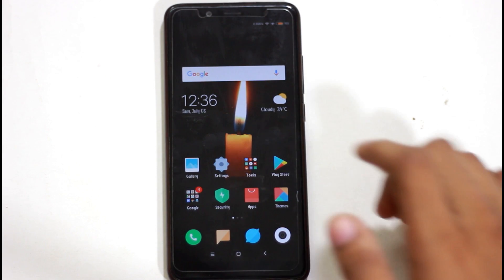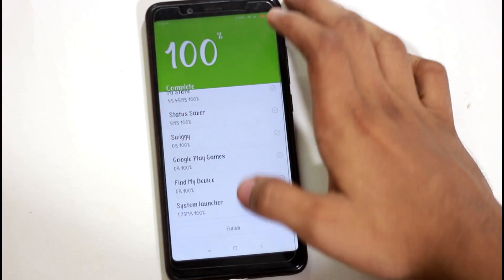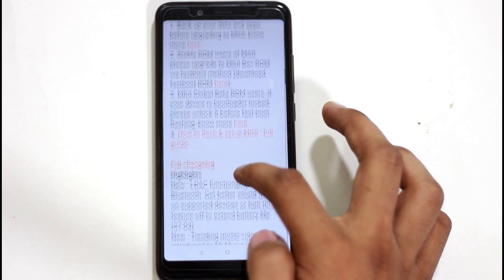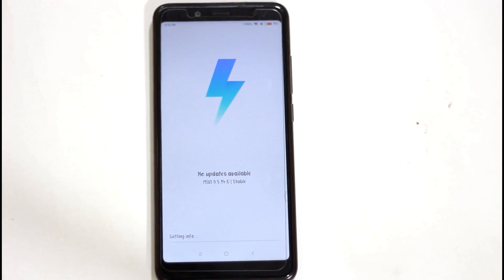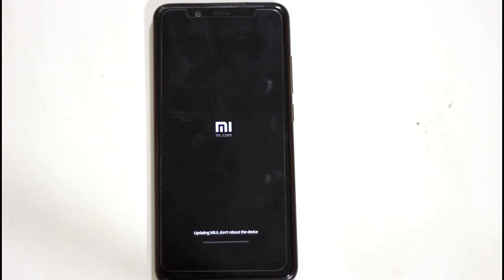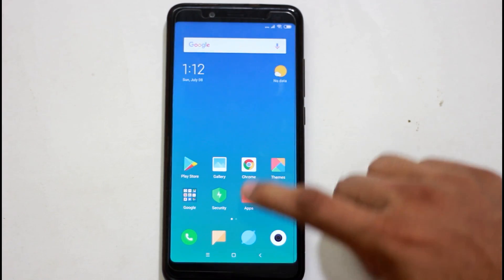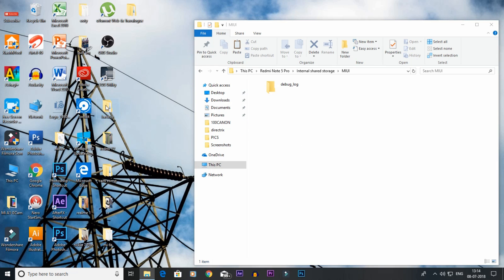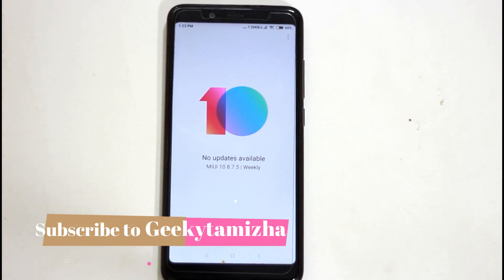Install Miui 10 On Any Xiaomi Device In Tamil!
Hey guys this is Geekytamizha!In this video we are going to see the easiest way to install Miui 10 in any Xiaomi device!This method requires no Root,No bootloader unlock!This method does not causes any kind of data loss!Miui 10 has bought a lot of new cosmetic and under the hood changes for all the eligible devices which includes the front camera AI portrait mode for all the eligible devices!So how to install it?Is it safe?What are the new features?How big is the update?To know answers for all these questions watch the video fully!Share this video with all the Xiaomi users!Stay SUBSCRIBED:)

Miui 10 Rom download - MIUI 10 Global Beta ROM 8.7.5: Full Changelog &amp; Download